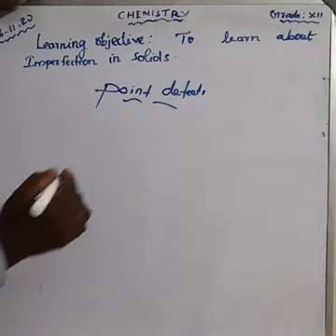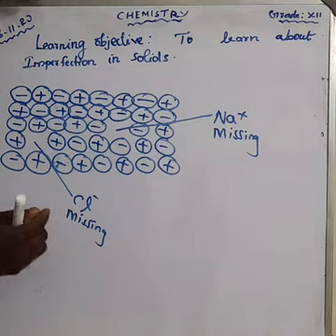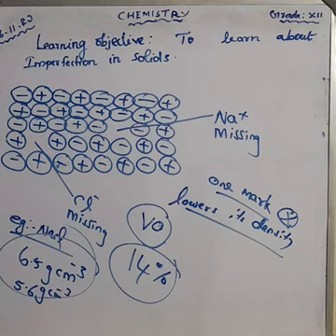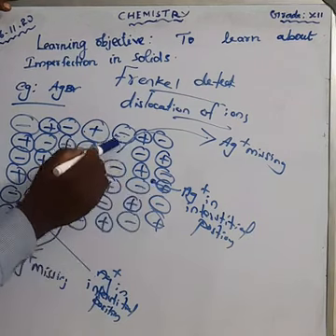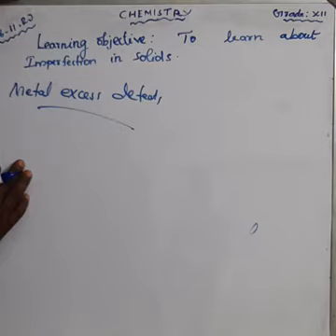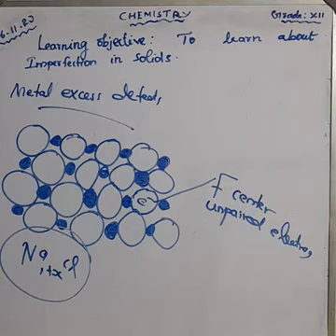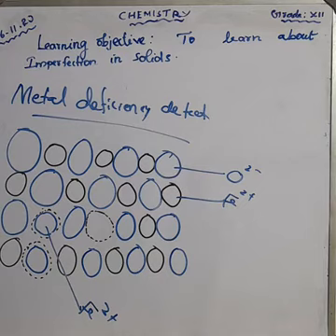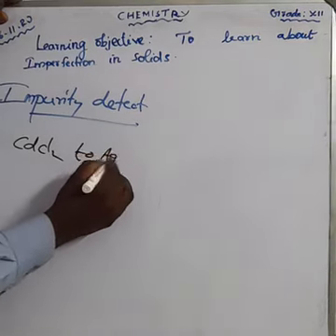Grade XII - Chemistry || Imperfection in Solids || Online Class, Bethlahem Matriculation School